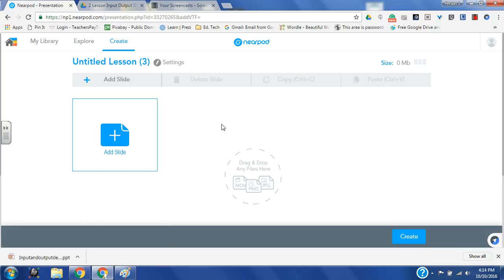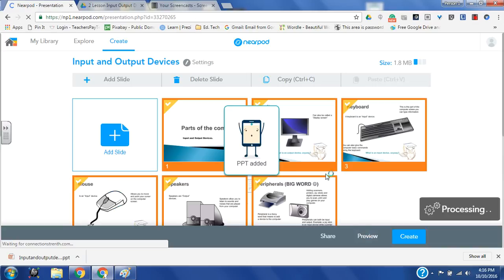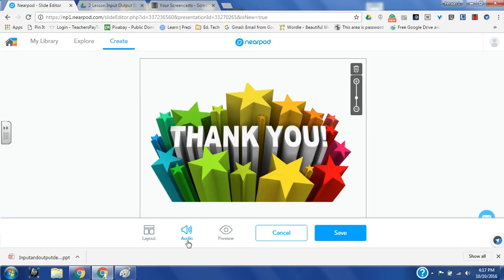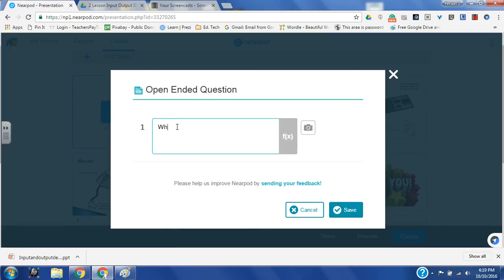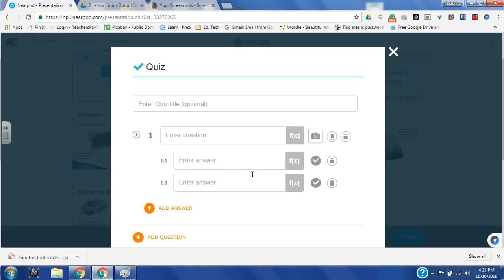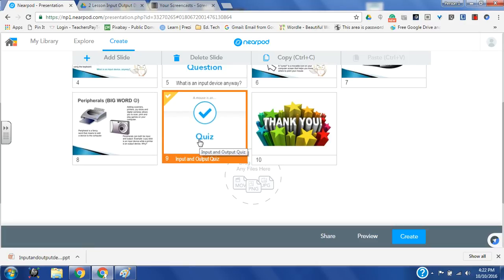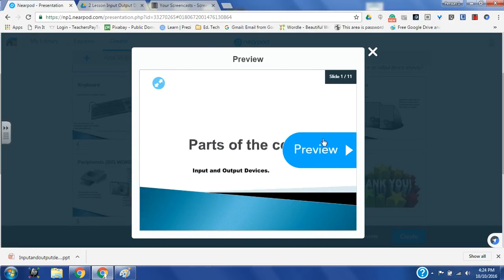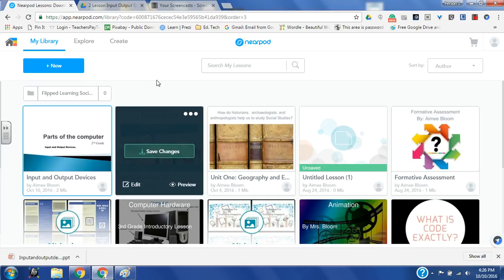Creating a Nearpod